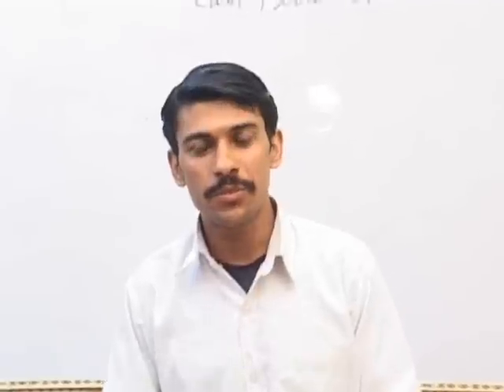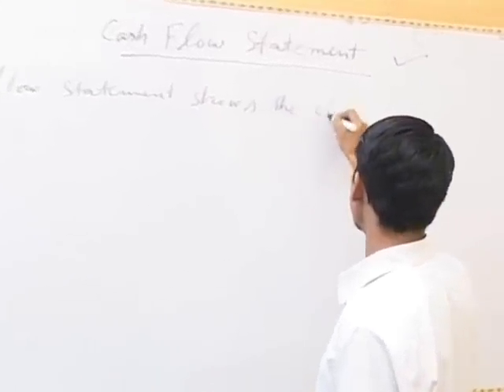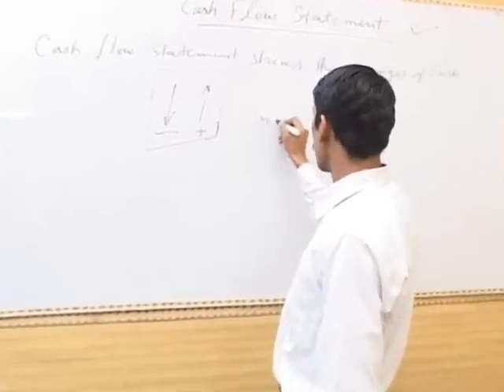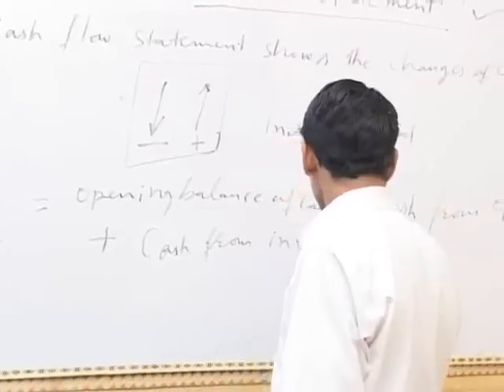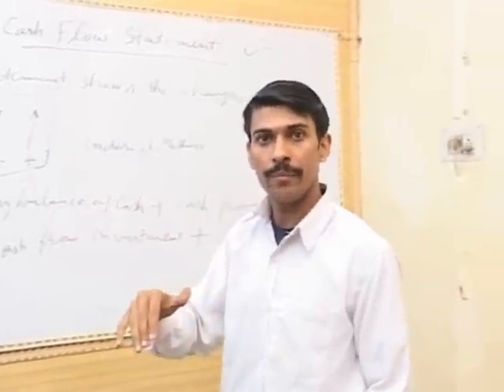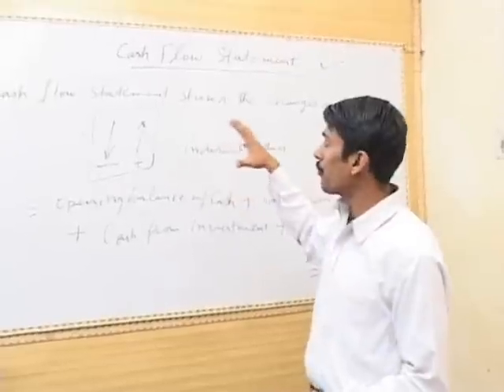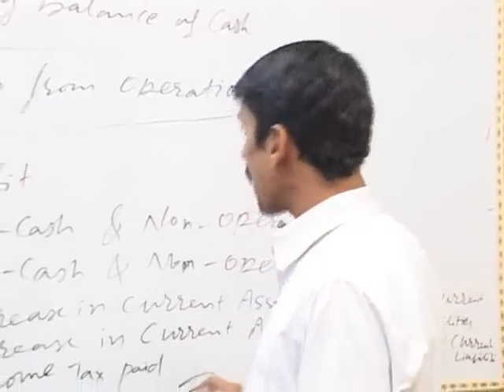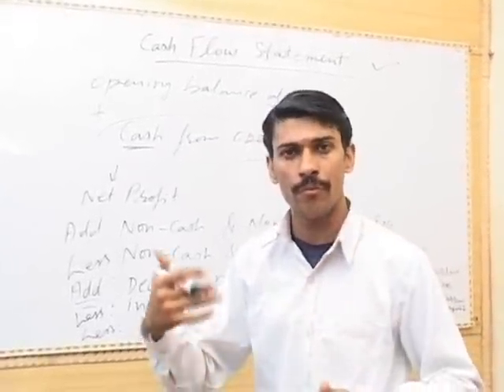Cash Flow Statement Basics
Cash flow statement gives us the knowledge of inflow and outflow of cash within two or more period. We show net cash inflow from operation, from investment and from financing in it. It is made on  basic formula

Opening balance of cash + Cash from operation + cash from investment + cash from financing   = Closing balance of cash